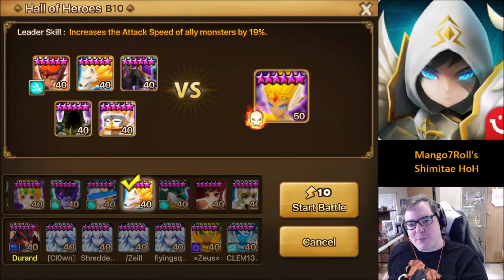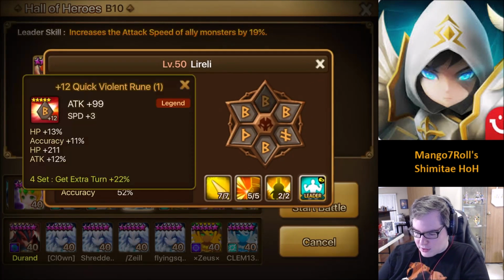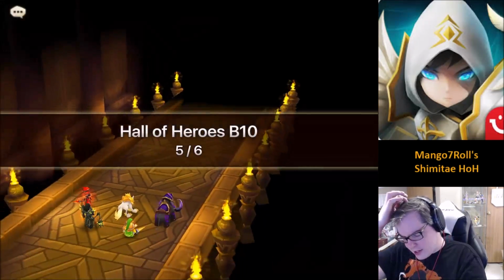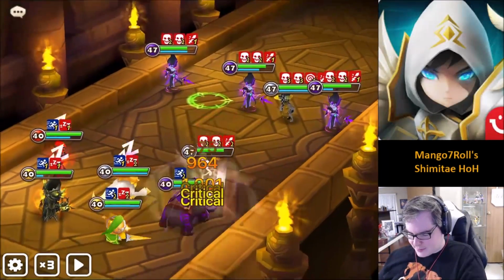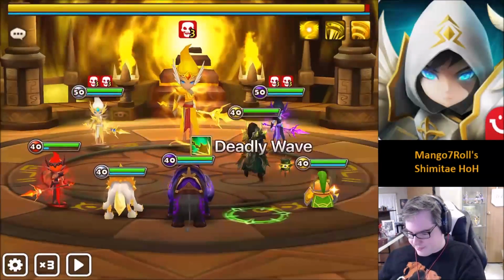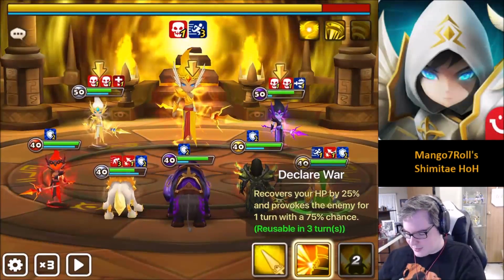Shimitae B10 HOH - Easy team, no Verde, no Nat5s and average runes!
Just a semi-slow B10 HoH run using my ToAH team with crappy runes.

Baretta and Mav are the core.

You can replace Belladeon with almost any other good healer.

You can replace Briand with another reviver or another AoE reduction.

You can replace Basalt with another healer or another AoE reduction.

Fantastic monsters here: Velajuel, Taoists, Verad, etc. Immunity and CC are what matters, use your friends monsters!